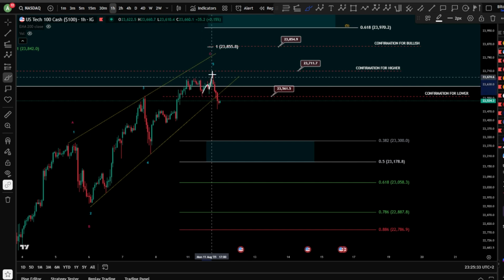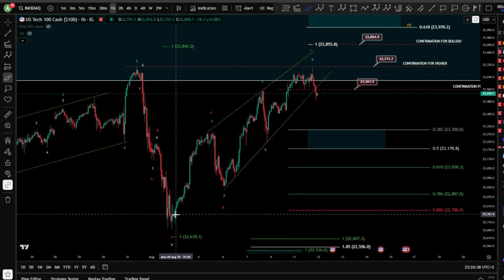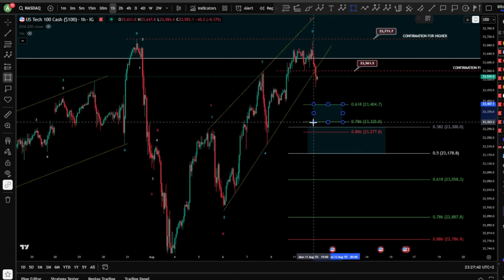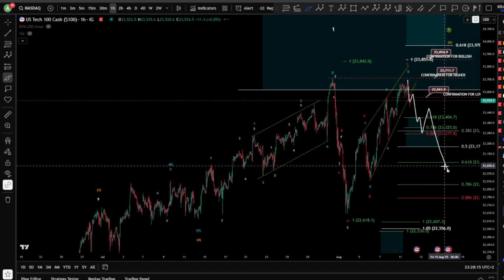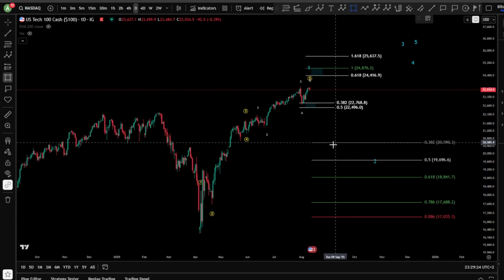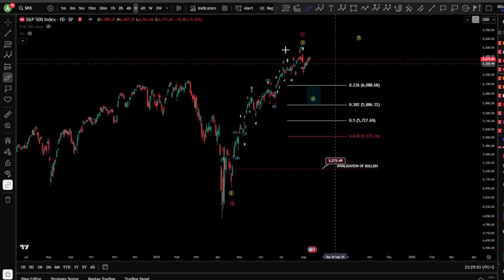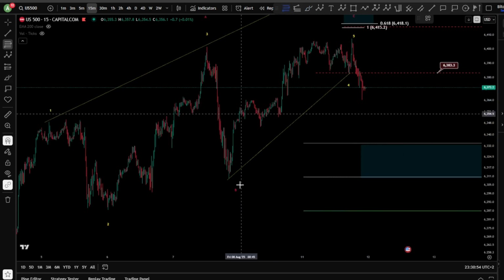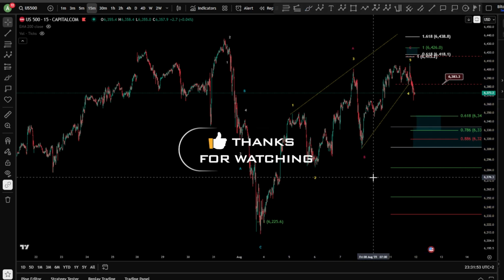NASDAQ + SPX 500 | DAILY CLOSE | NEXT MOVE, TARGETS & POSSIBILITIES IN ELLIOTT WAVE STOCKS ANALYSIS